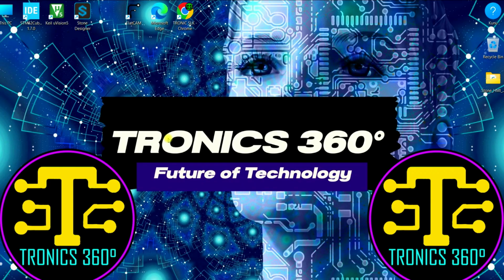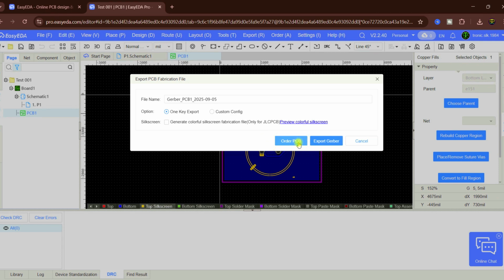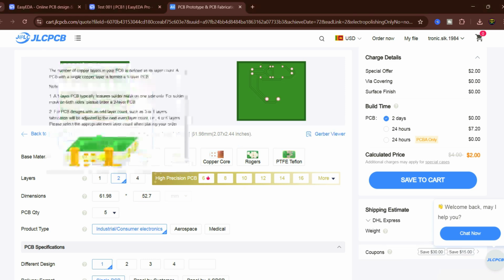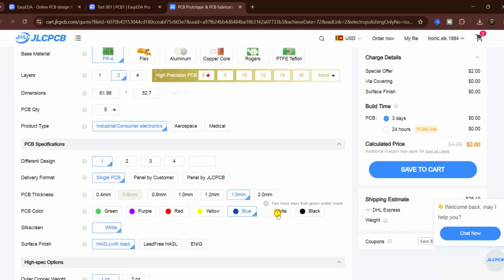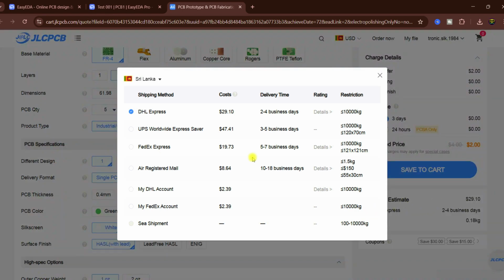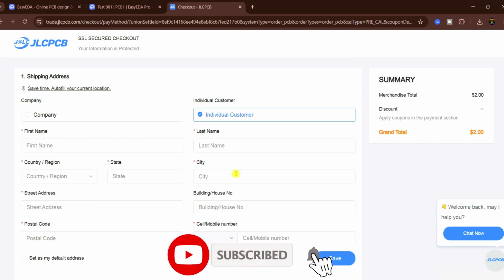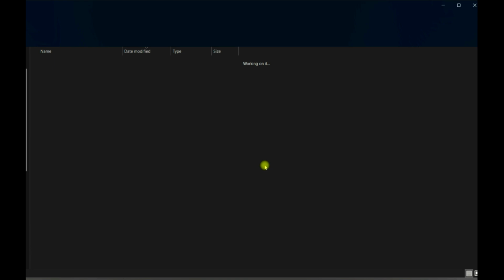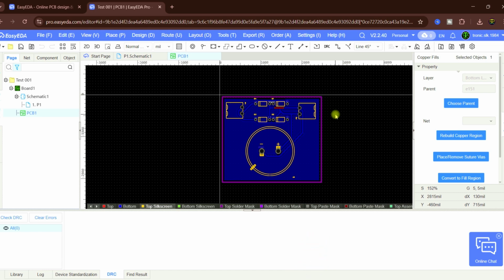EasyEDA Tutorial for Beginners EP 03 Circuit, PCB Design in Minutes with this Free Tool Schematic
🔌 Welcome to this EasyEDA Tutorial!
In this video, you’ll learn how to design circuits and PCB layouts step by step using EasyEDA, a free online electronics design application.

What you’ll learn in this tutorial:
✅ How to create a new account for EasyEDA
✅ How to create a new project in EasyEDA
✅ How to design circuit schematics
✅ How to convert schematics into PCB layouts
✅ How to generate Gerber files for PCB manufacturing

Whether you’re a beginner or an electronics hobbyist, this guide will help you start designing your own PCBs online — quickly and easily.